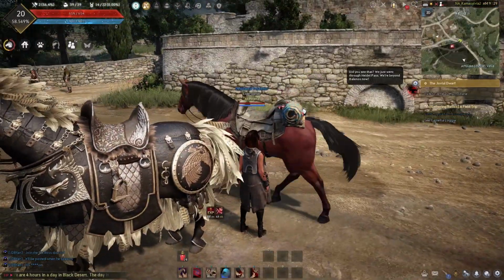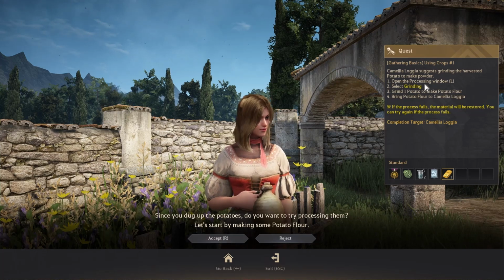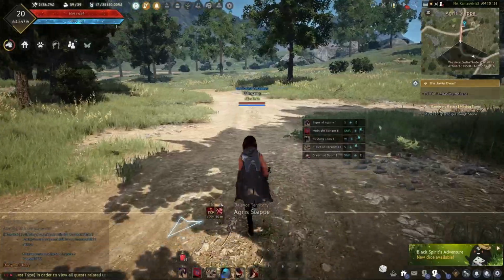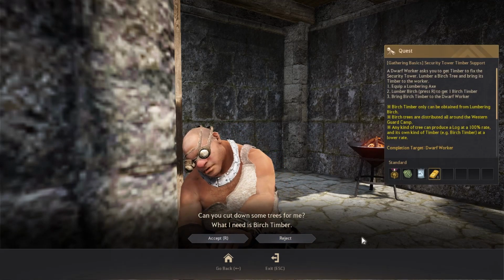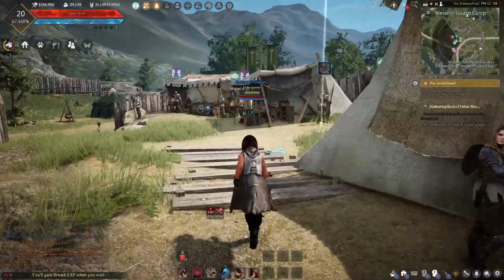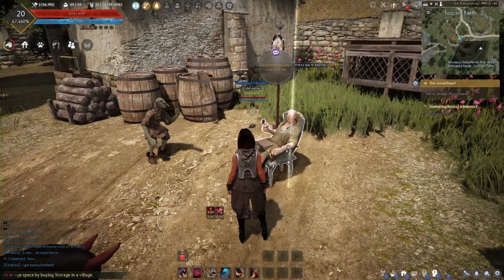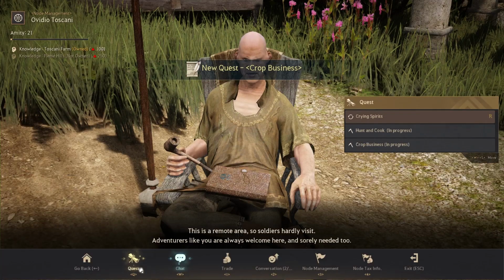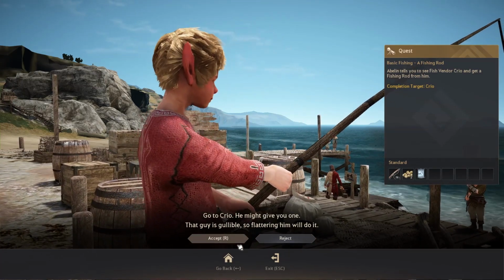Exploring Black Desert Online Part 13 - Harvesting, Mining and.... Donkey?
Sher visits the outlying farms of Velia, helping where she can, and picking up all kinds of interesting things.